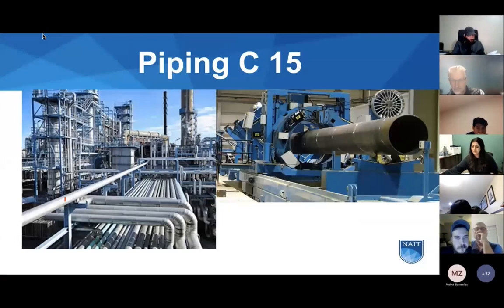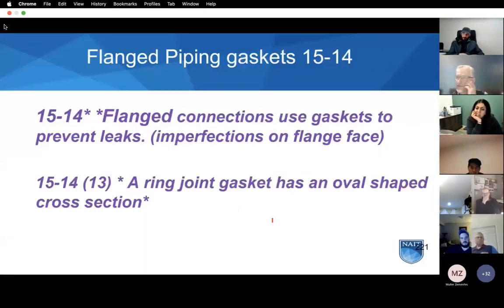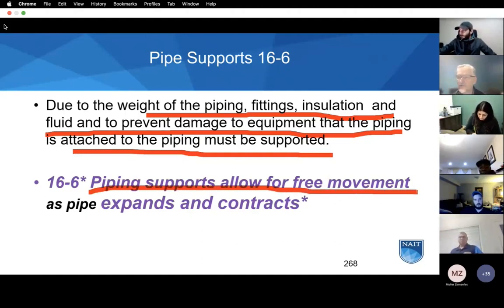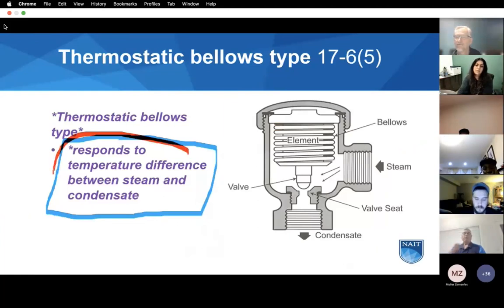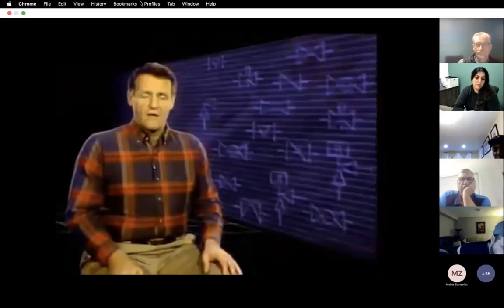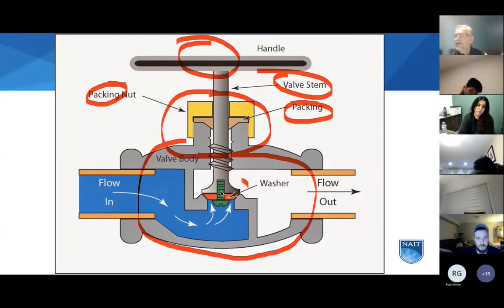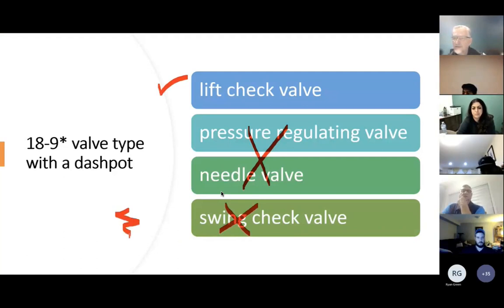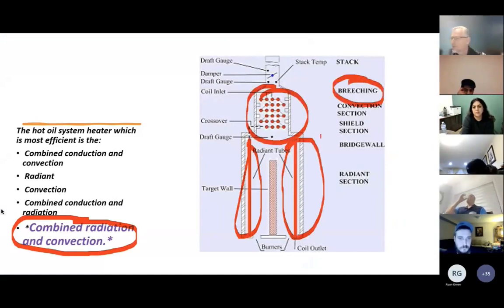Power Engineering 5th Class / Book 1 Unit 5 Piping & Tubings and Unit 6 Thermoil Systems / POWER!!!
Power Engineering 5th Class / Book 1 Unit 5 Piping & Tubings and Unit 6 Thermoil Systems / NAIT 2023

To God Be The Glory Forever!